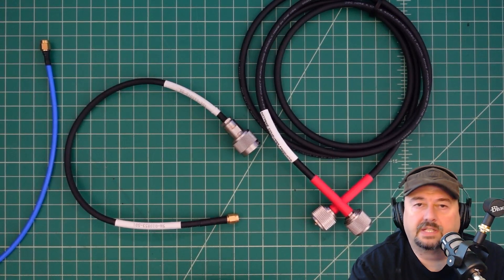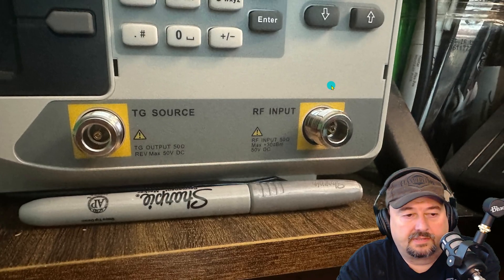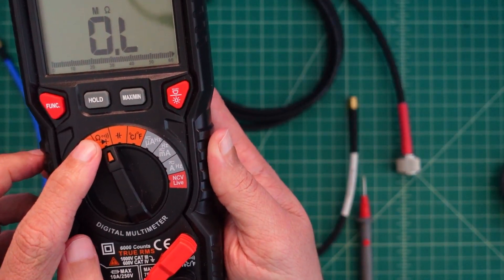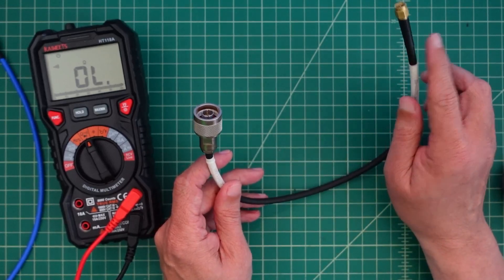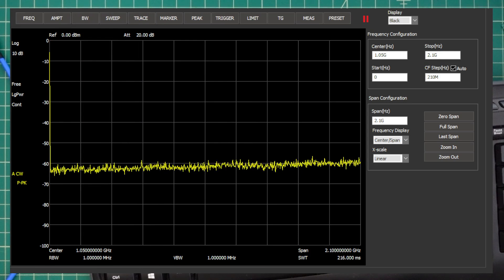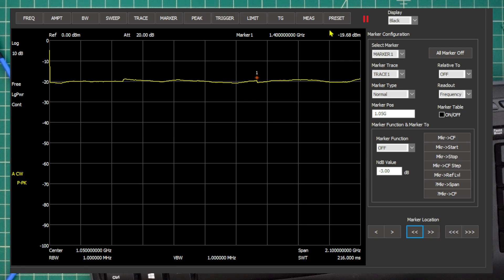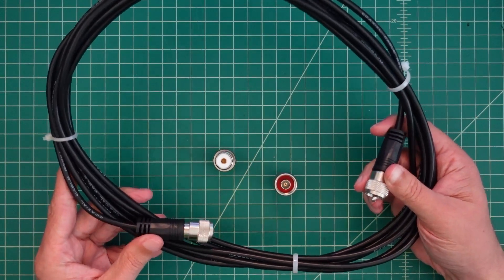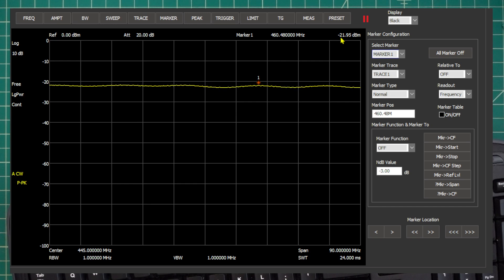How to Test Coaxial Cable: Continuity and Loss Measurement Guide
Are you struggling with coaxial cable issues? In this comprehensive guide, we will walk you through the essential steps to test coaxial cables for continuity and loss measurement. Whether you're a professional technician or a DIY enthusiast, understanding how to properly assess your coaxial cables is crucial for ensuring optimal performance in your Ham Shack In this video, you'll learn: - How to use a multimeter to check for continuity in your coaxial cable. - The importance of measuring signal loss and how to do it effectively.  Follow our step-by-step instructions to ensure your coaxial cables are in top condition.